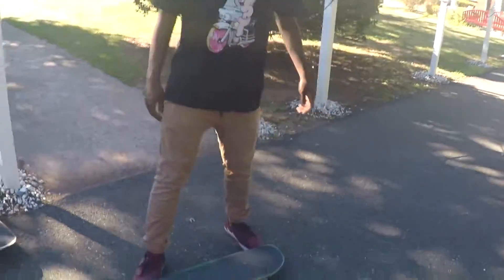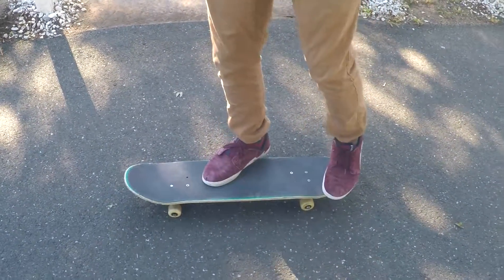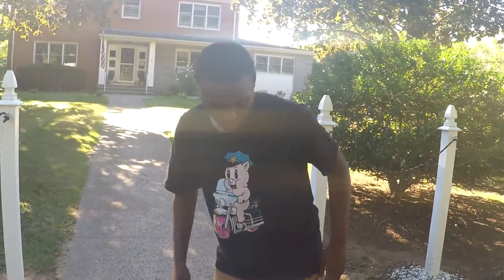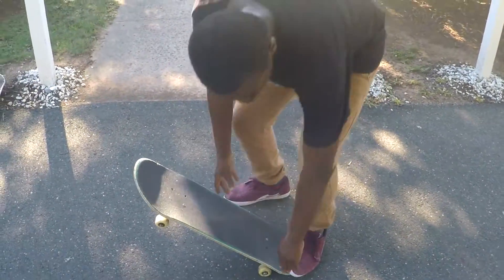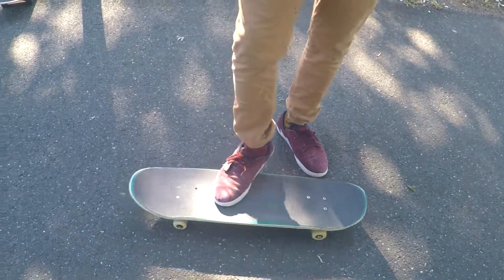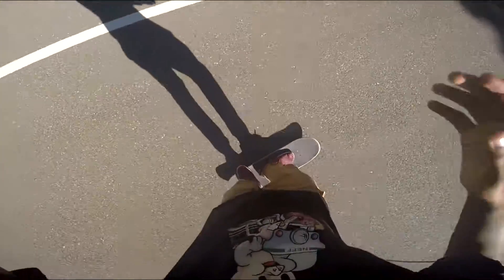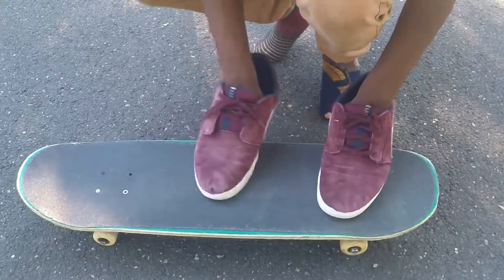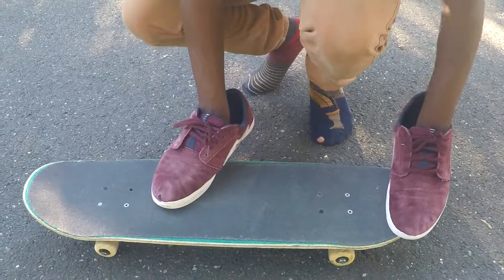How to Pop shuvit (HD)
Today Markise shows all you how to produce the pop Shuvit

Songs: Alcy "Stick & Move" Feat. Kodak Black

Outro: Hopsin - I need Help.

Fuck you down here for watch the video.